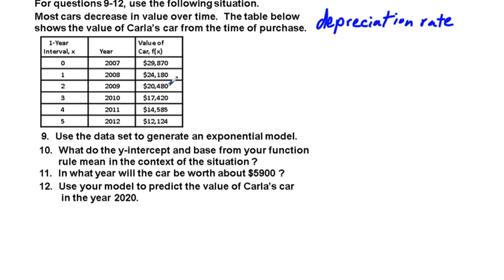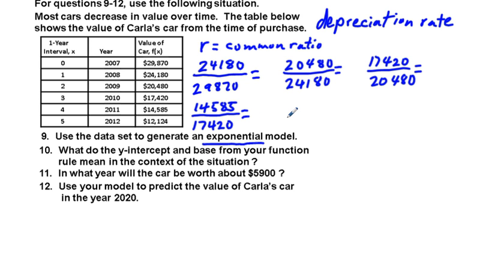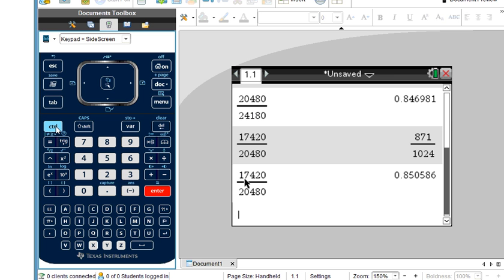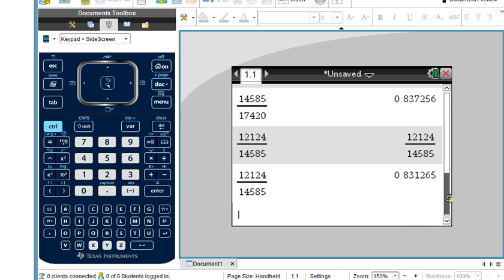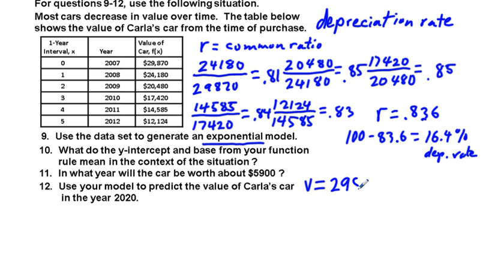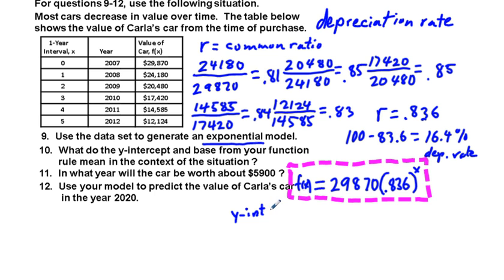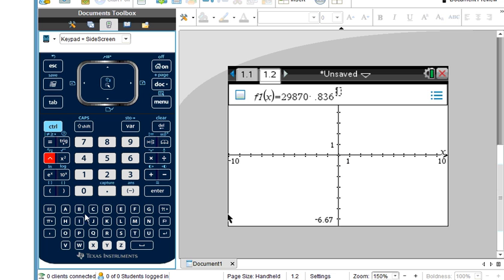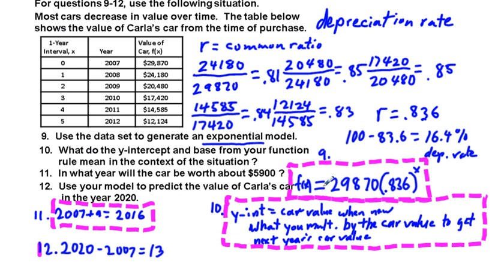Algebraic Reasoning Chapter 1.5 Exercises 9-16 Find Car Values Using Exponential Decay